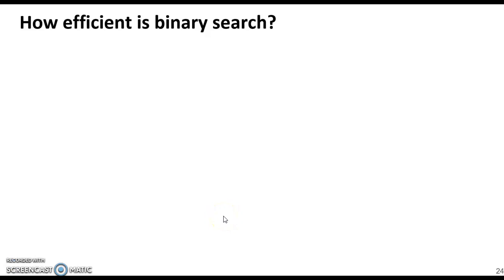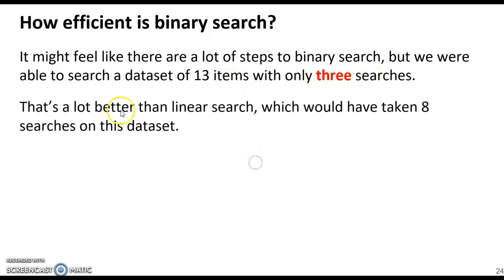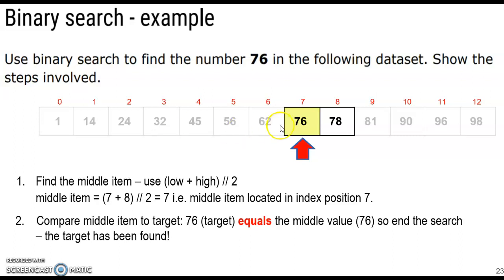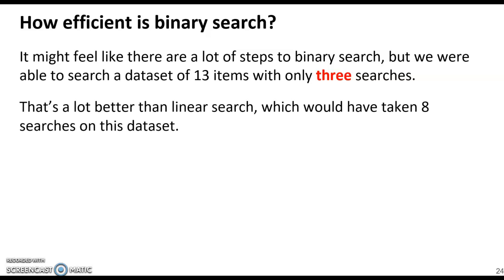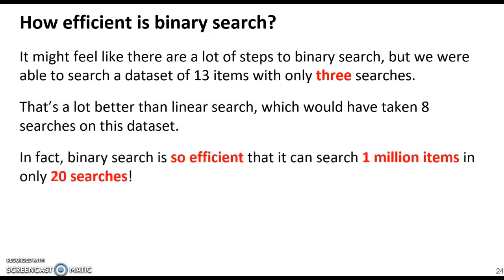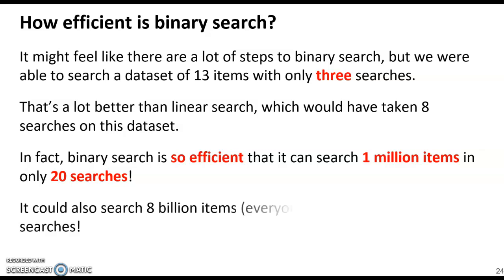#6 - How Efficient is the Binary Search?